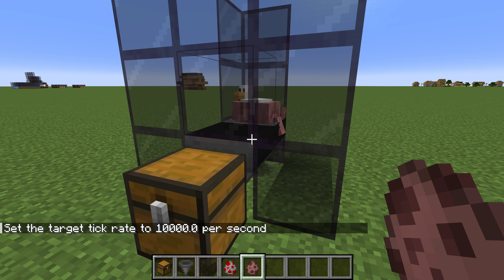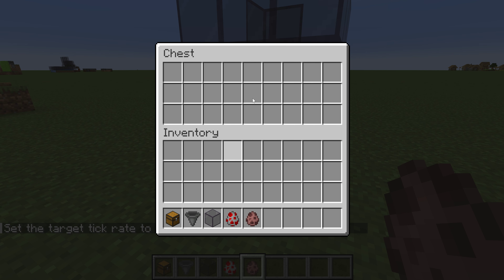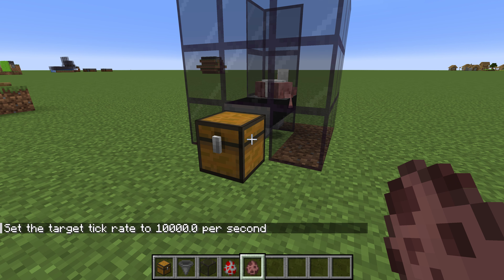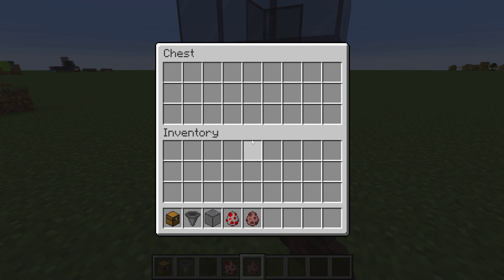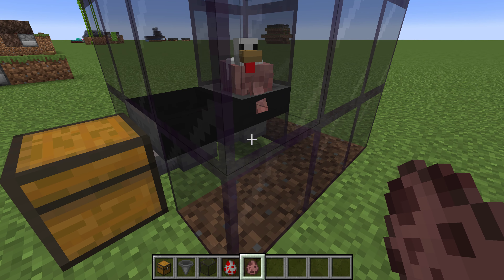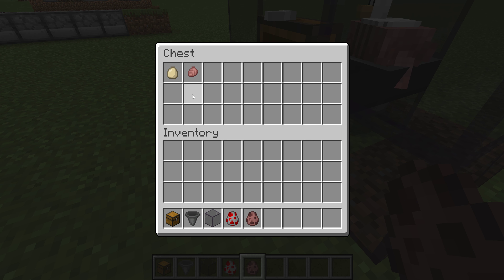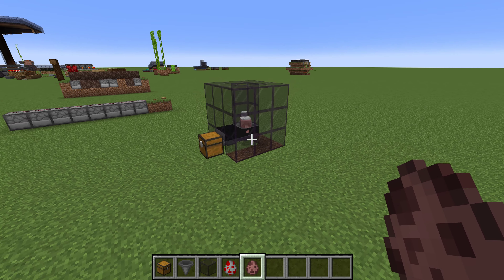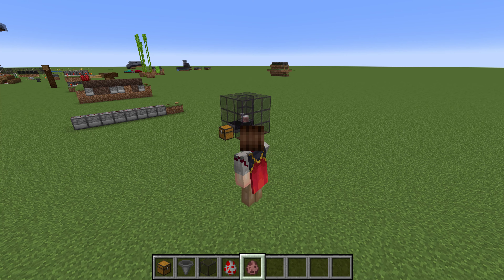How to Minecraft, Chicken Egg and Armadillo Scute farms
This is part of my new series of videos, they will be tutorials for how to play Minecraft. This series will range from the simple to complex mechanics in the game and how to utilize them